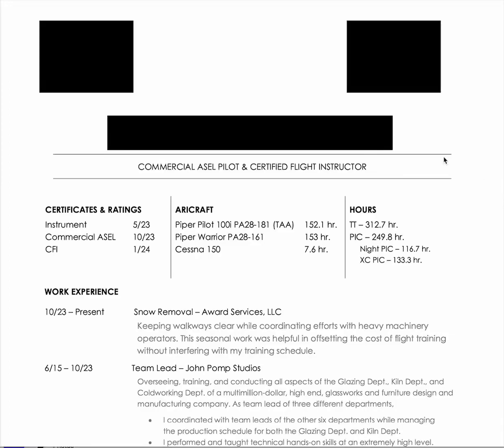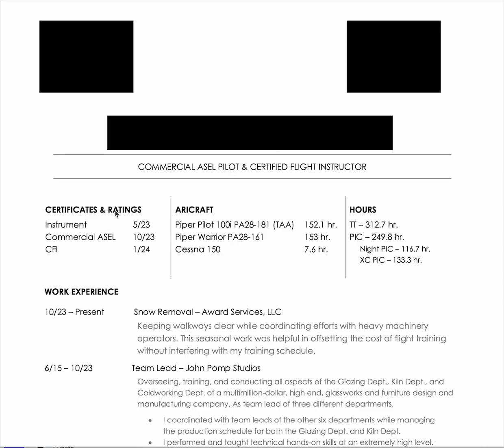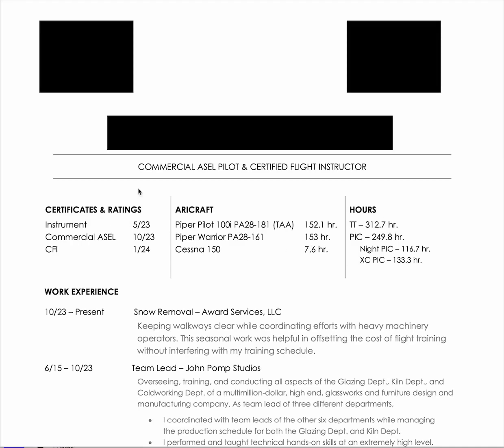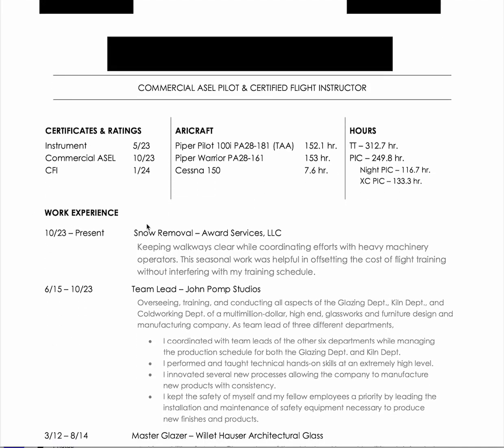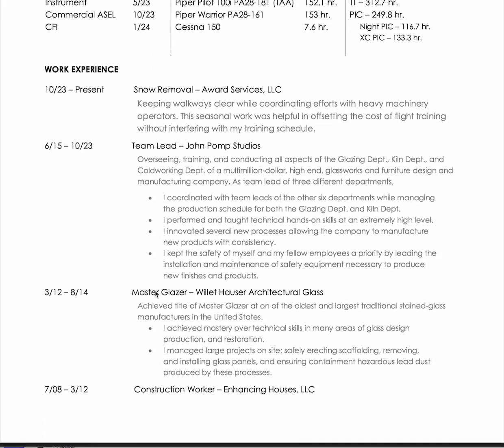Pilot Resume Audit #8